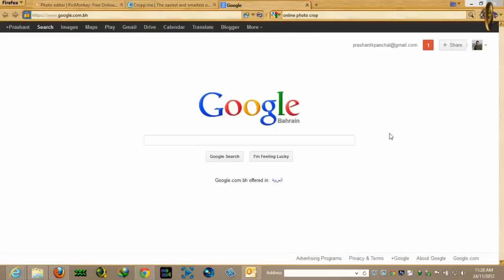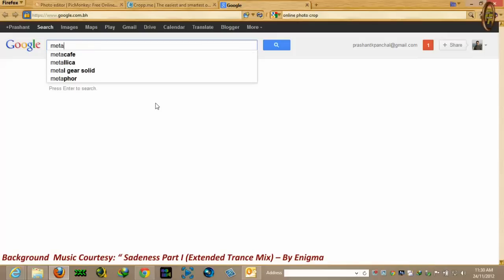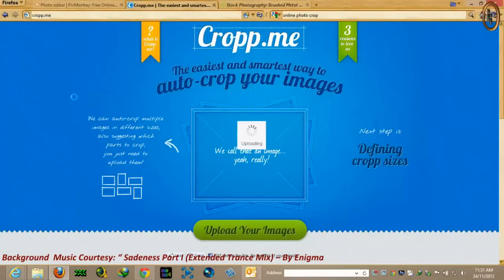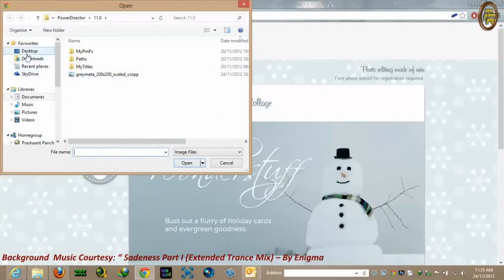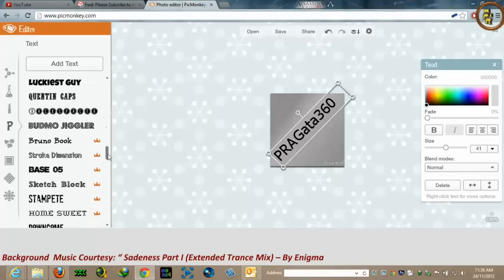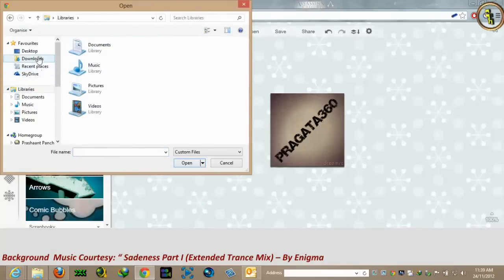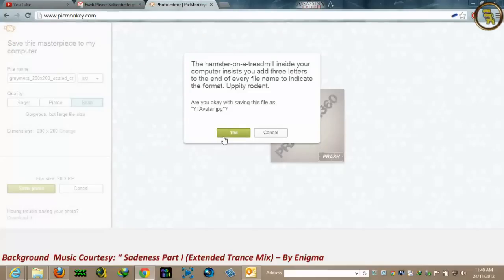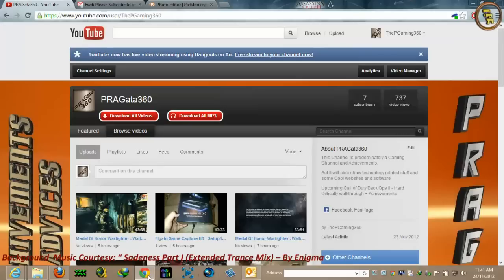How to Create YouTube Channel Avatar - Exact Size - No software needed HD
My PC Gear list
You dont need any kind of software for creating YouTube avatar - But you will need below:
1. A Background of your choice for your Avatar (just google with your choice)
2. Free Online Photo Crop
3. Fee Online Photo Editor